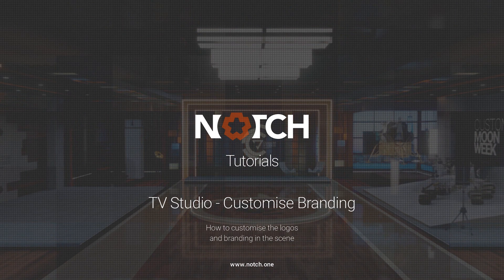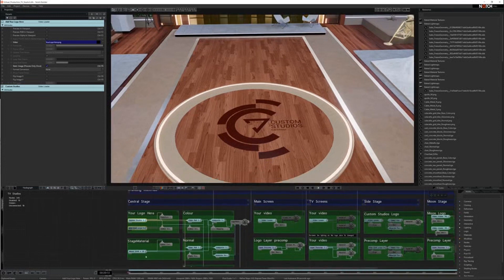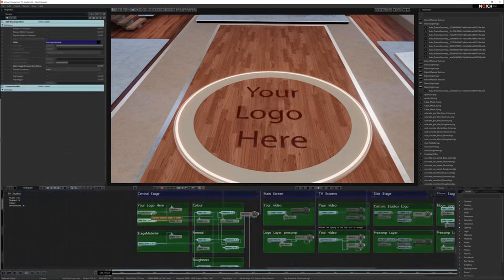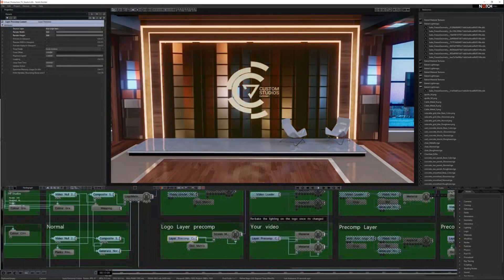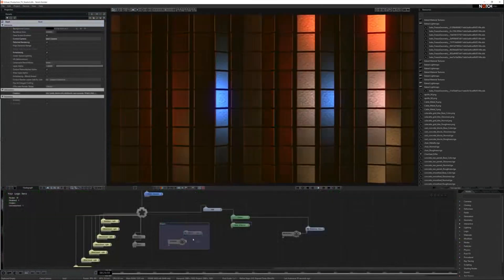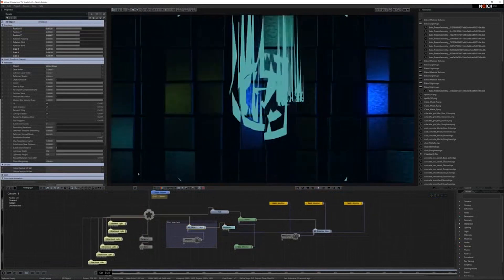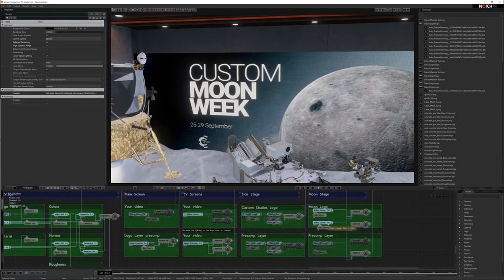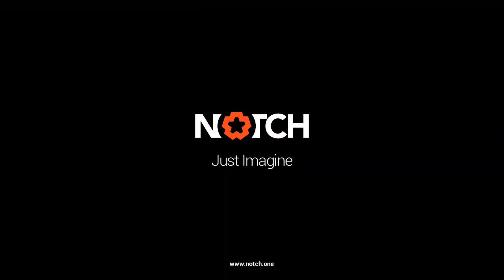Notch Tutorial: Virtual Production TV Studio (Part 3/4: Customise Branding)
Learn how to customise the branding of your virtual production TV studio.

Don't have Notch to use these samples?